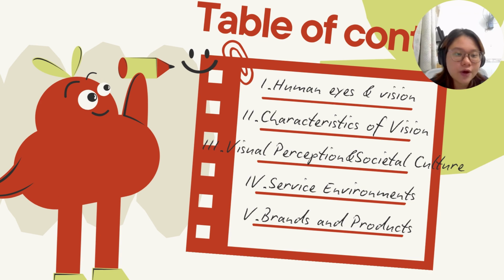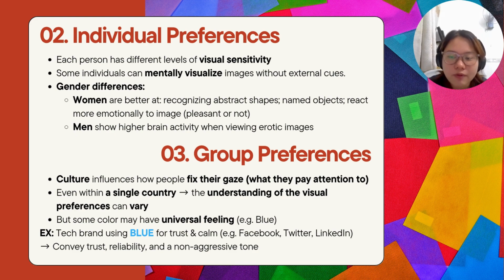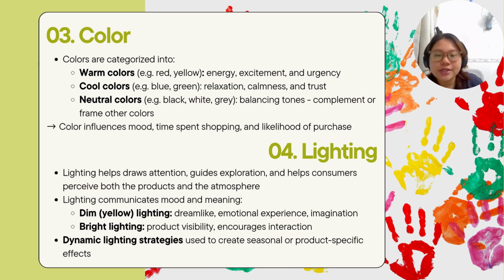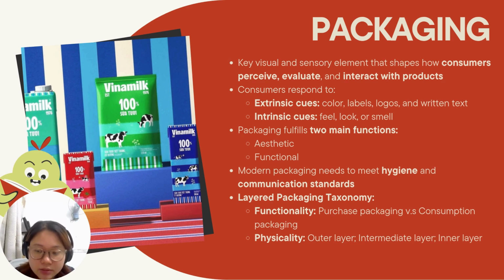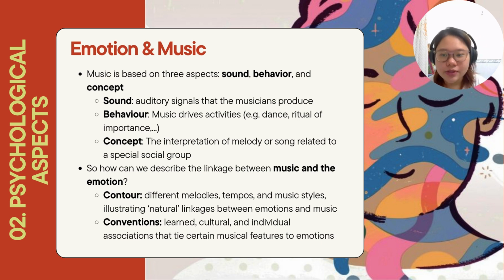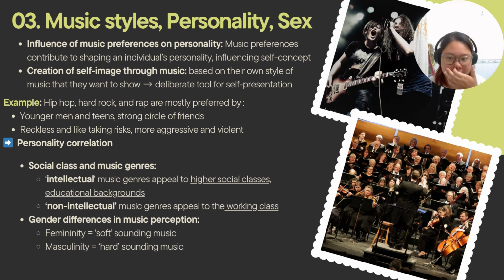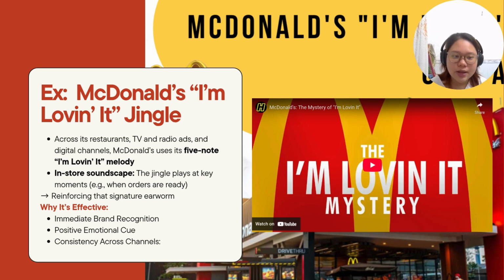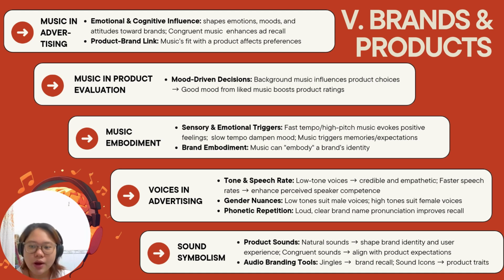SMk03 | Sensory Marketing | Section 2: Chapter 3 & 4 | Nguyễn Minh Thy